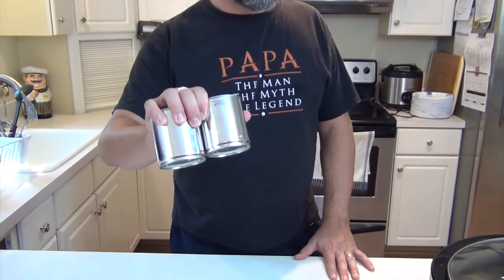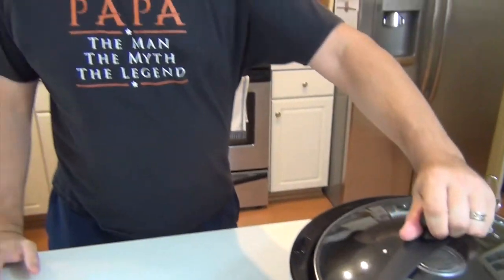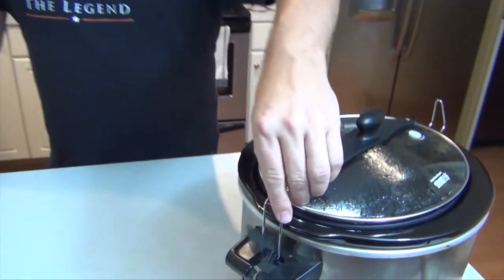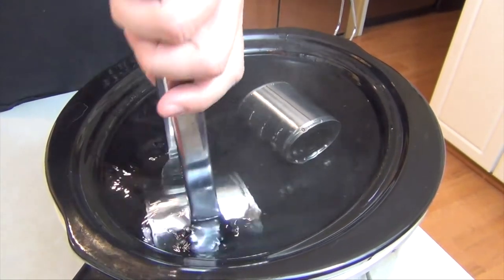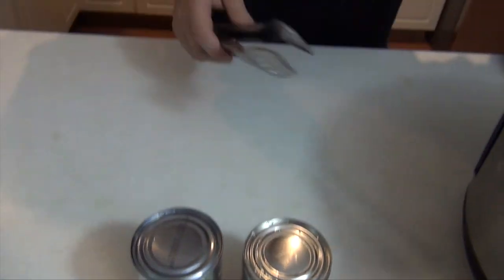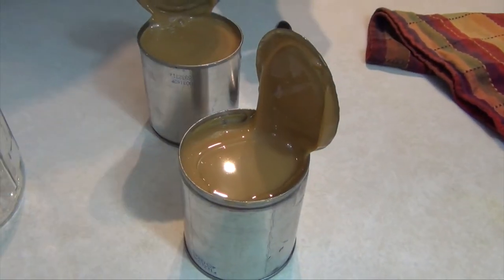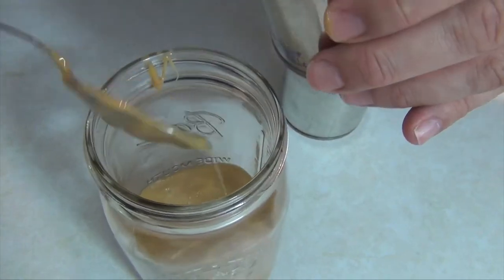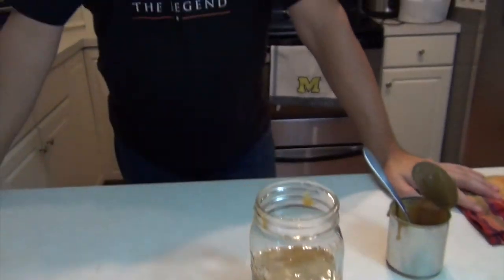How to Make Dulce De Leche With Condensed Milk (Crockpot): Dulce De Leche Recipe (Caramel)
How to make dulce de leche in a slow cooker! This delicious caramel like sauce is so easy to make. You just need one ingredient, sweetened condensed milk. Let it cook for several hours in the crockpot and you've got your own caramel sauce. Simple, but absolutely delicious. This homemade caramel spread can be used on ice cream, in cheesecakes and with many other desserts!

Welcome to my Mr. B Cooks Youtube cooking channel! I'll be cooking quick and easy recipes for the whole family to enjoy! On this cooking show, you'll see one pan / one pot meals and slow cooker / crock pot recipes. I even throw in some Thanksgiving and seasonal meals to help you plan your holiday menu. Whether you are just looking for a simple recipe or a beginner wanting to learn to cook and need tutorials, I've got you covered! Feel free to give me requests of your favorite homemade foods and recipes!